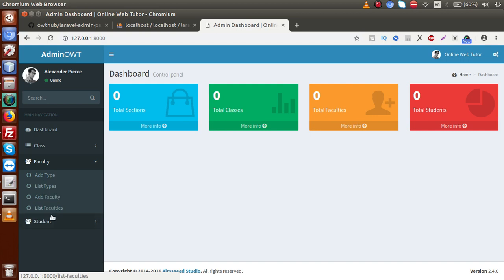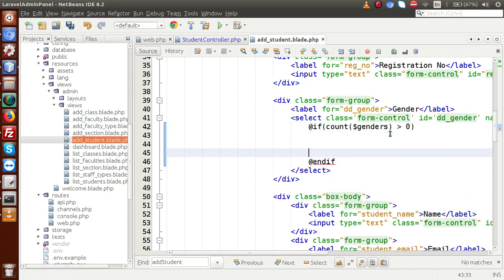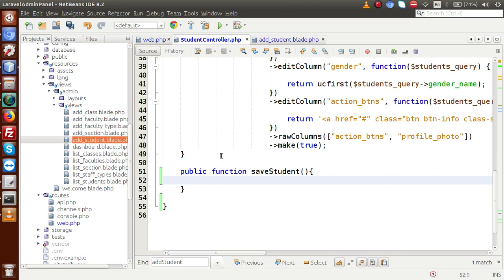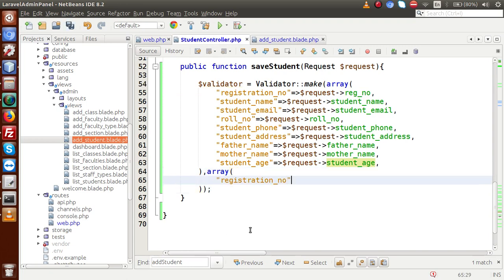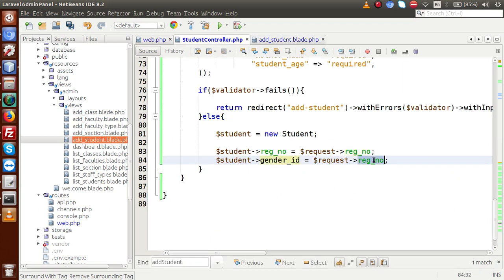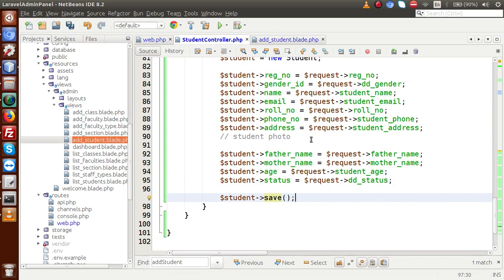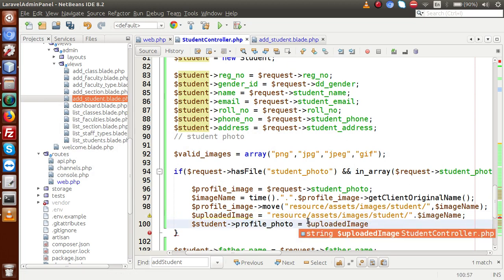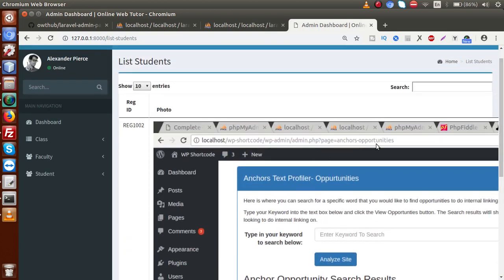Laravel Admin Panel Development beginners Tutorial(#27)Save Student to database table | Upload Image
SAVE STUDENT TO DATABASE TABLE | UPLOAD IMAGE TO LARAVEL